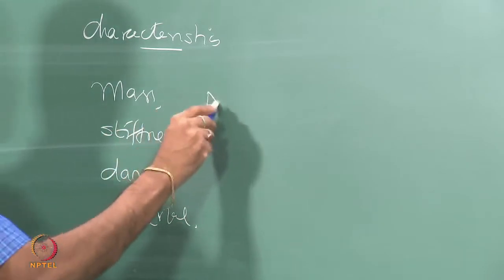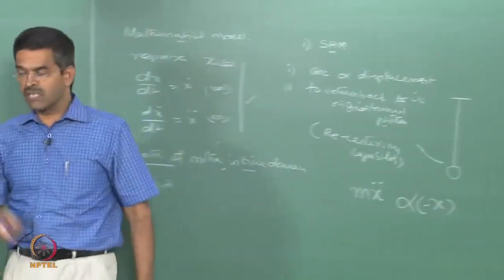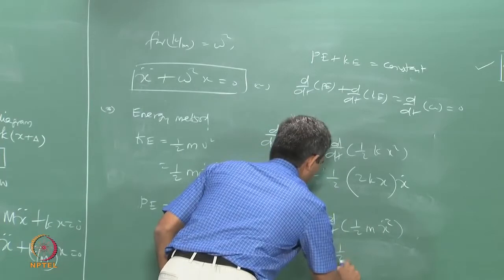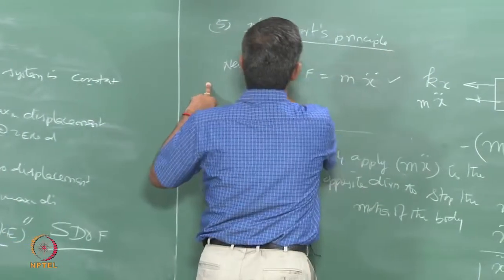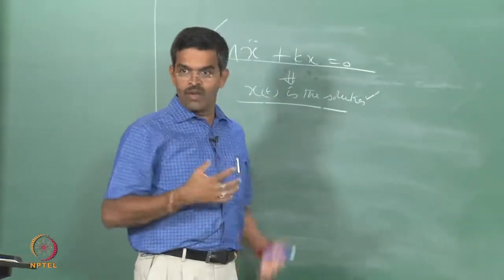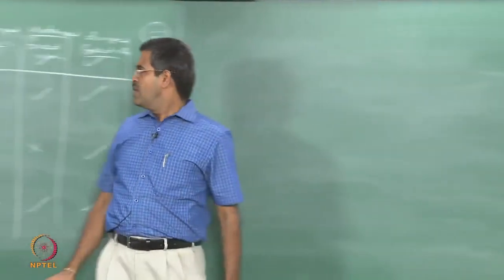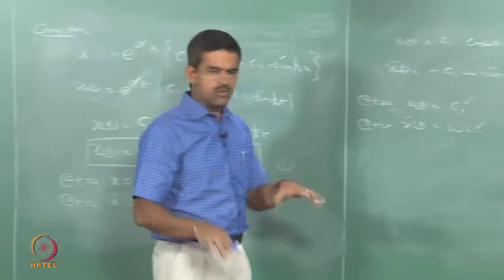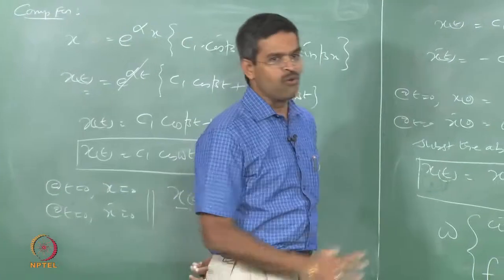Equations of Motion